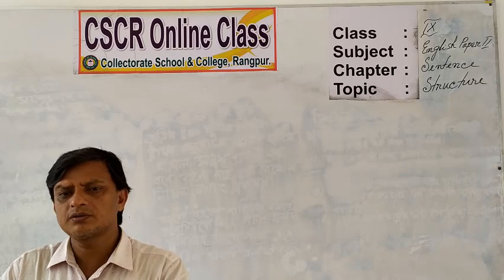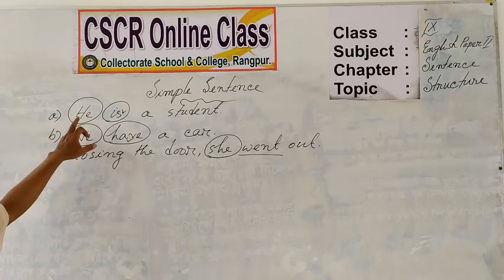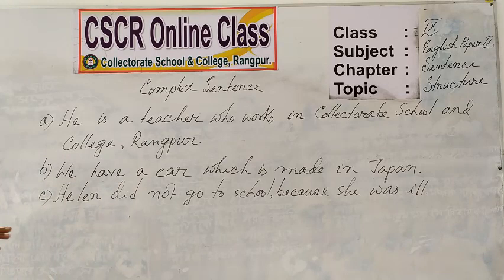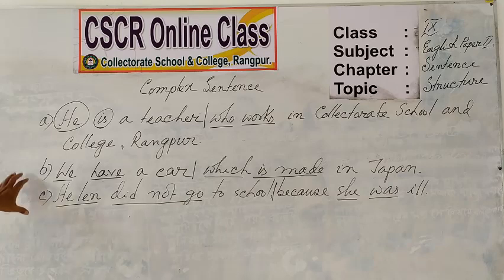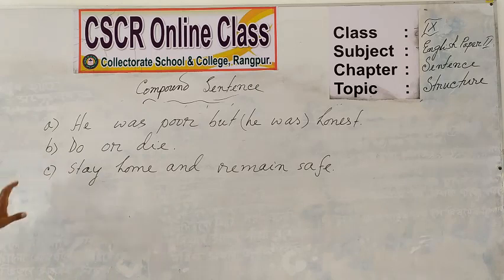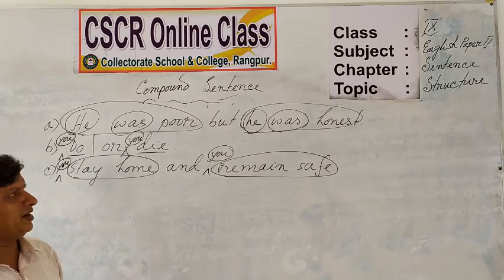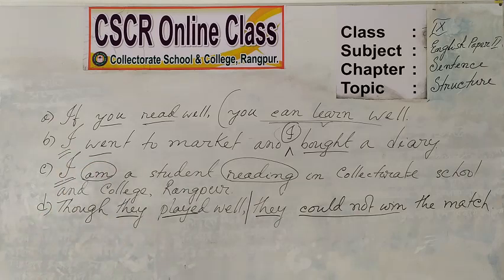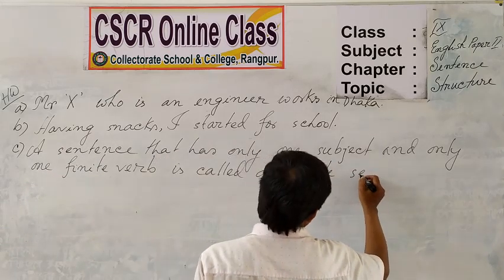শ্রেণিঃ নবম/দশম বিষয়ঃ ইংরেজি ২য় পত্র শিক্ষকঃ মোস্তাফিজুর রহমান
Collectorate School and College, Rangpur